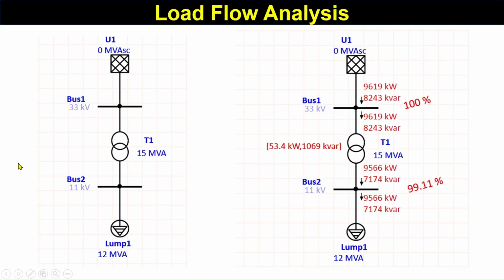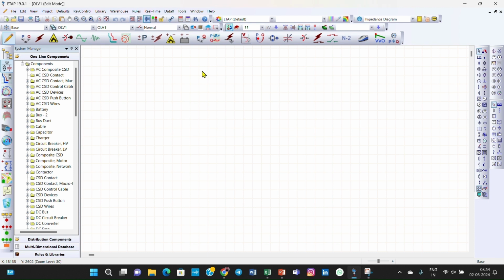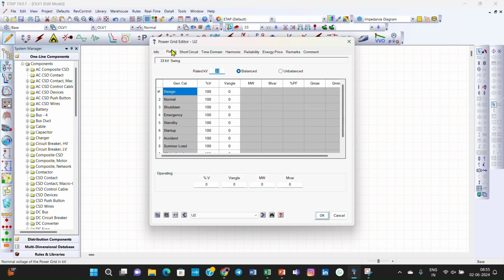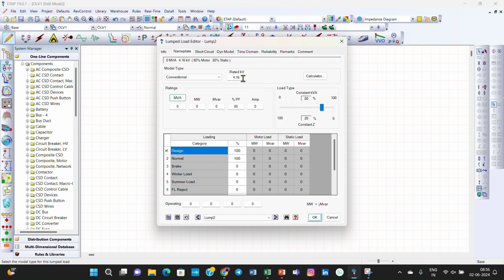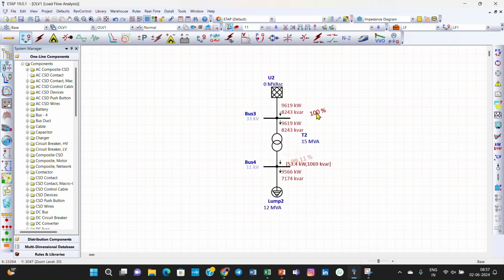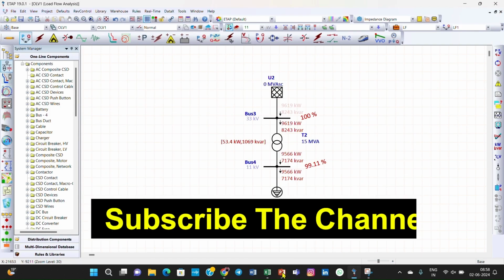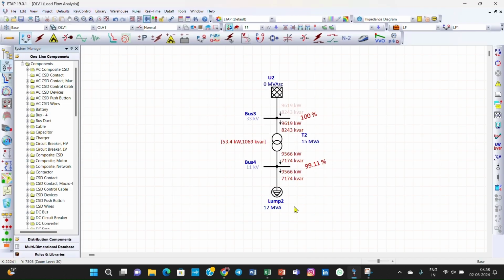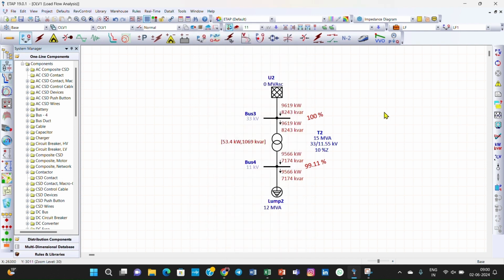Lecture 6 | Load Flow Analysis | Etap full course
This video is the part of our free etap full course. This is best etap tutorial for beginners. In this lecture you will learn about load flow analysis in power system and load flow analysis in etap.